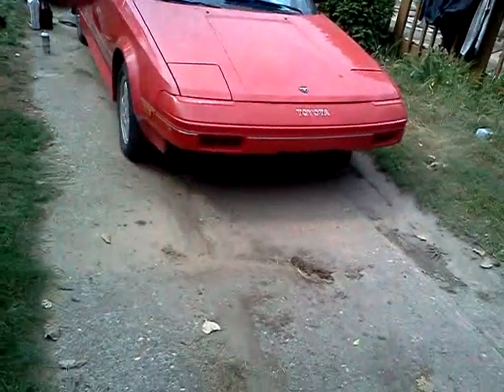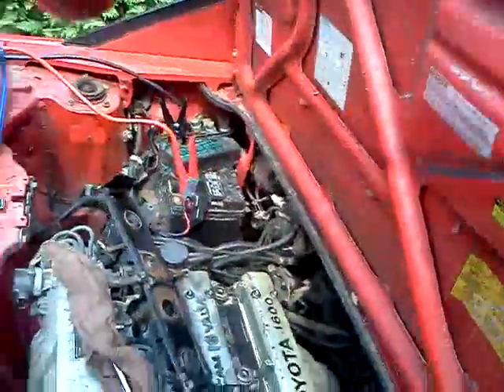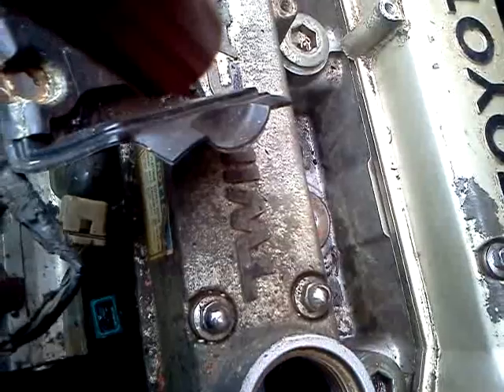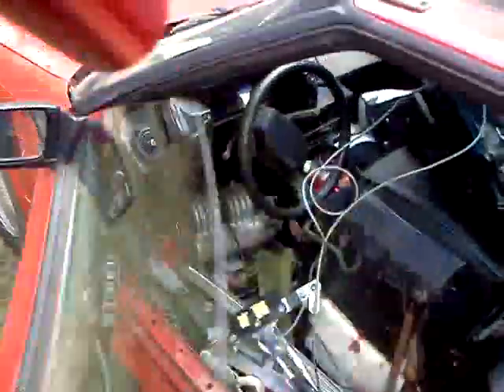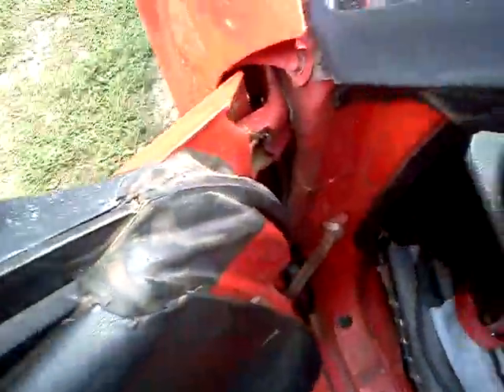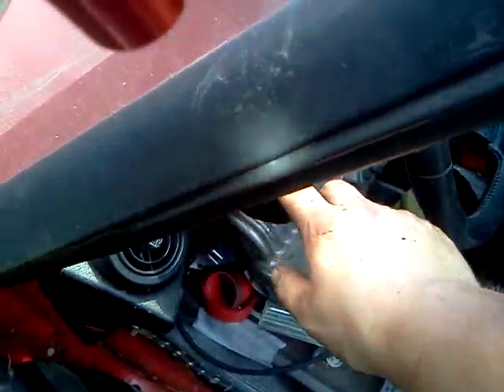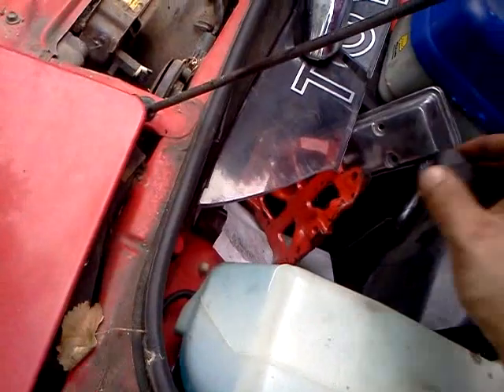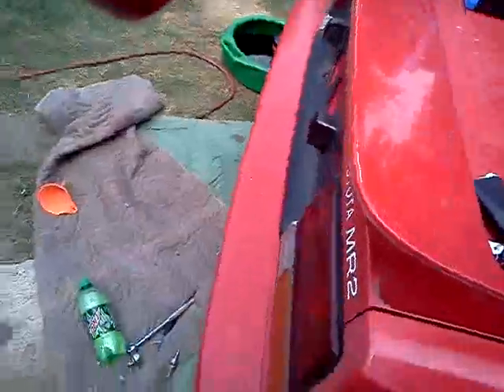Sunday mr2 show week 2 pt1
Do week 2 of my sunday show, and im going to show off something you can do with flip up headlights and my last attempt to free up my engine